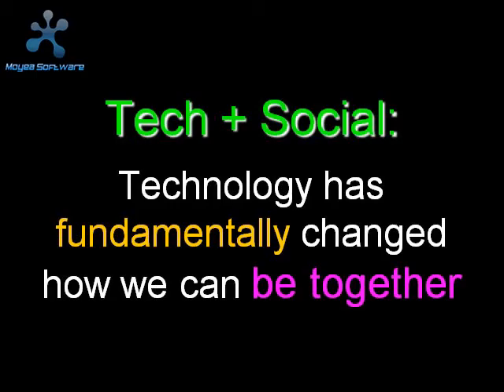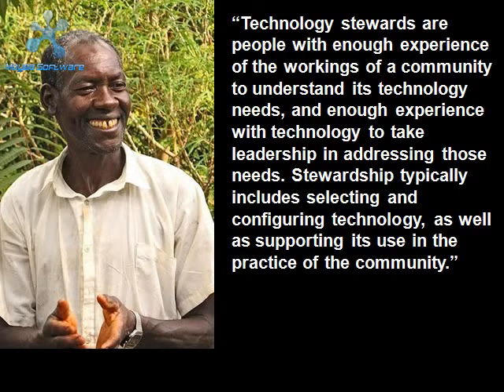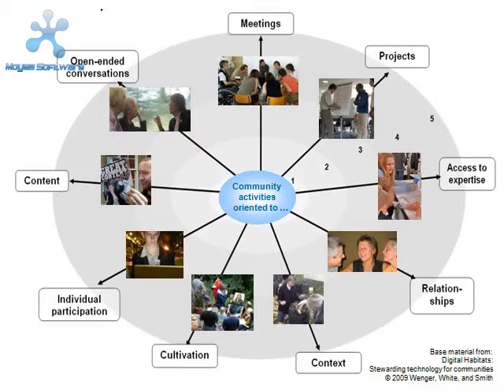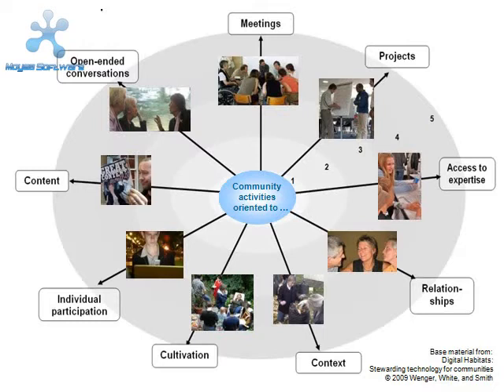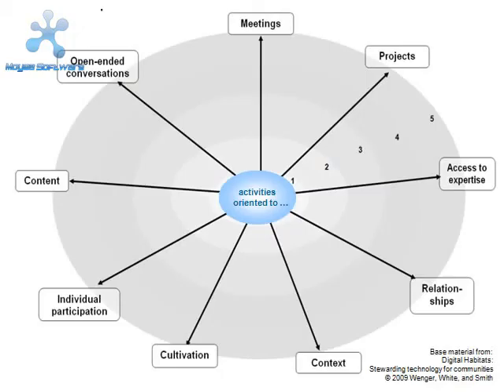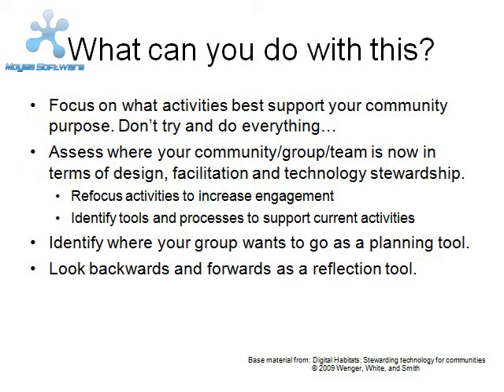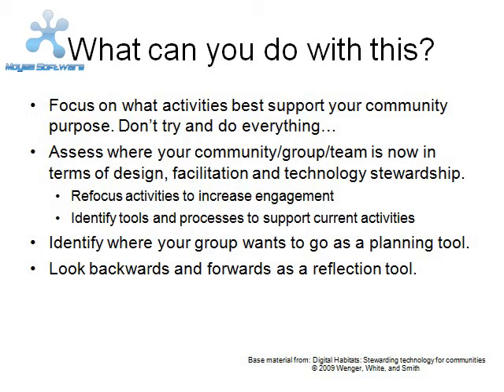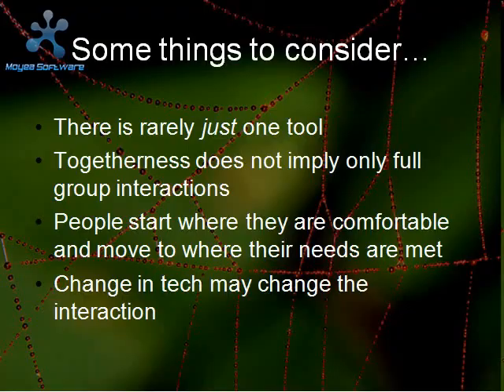CommProj12 Class Spidergram Exercise Explanation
I did a quick narrated powerpoint to prepare us for Wednesdays teamwork. I would have done video, but my cold is so bad, I opted out of that!